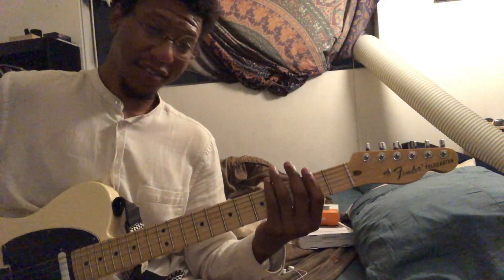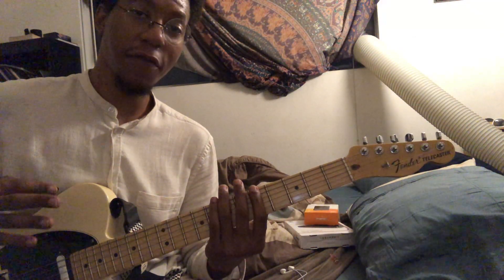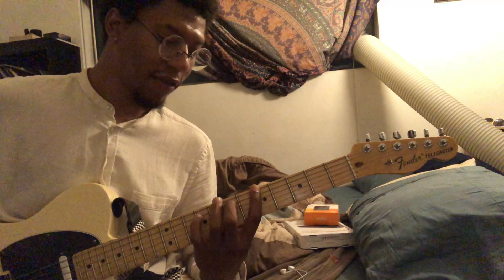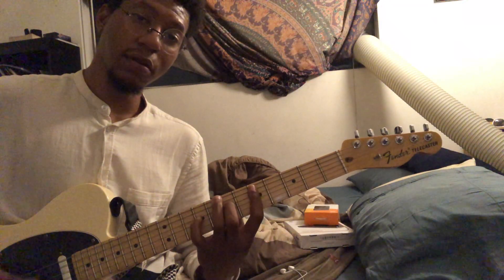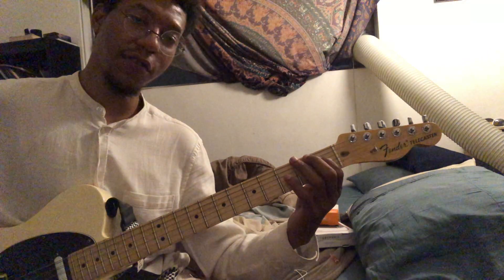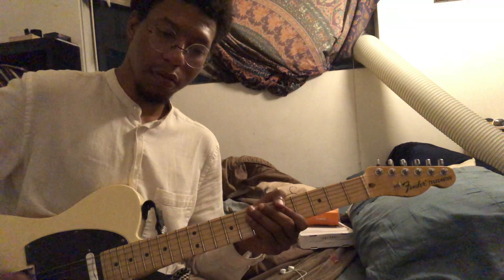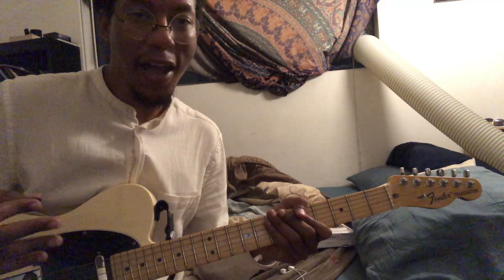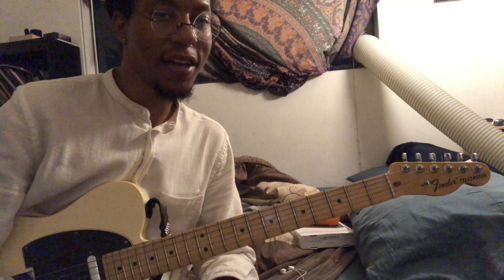"Space Truckin," Guitar Tutorial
I'm going to teach you the final track on one of the most iconic Rock albums of all time, "Space Truckin," off of the 1972 Deep Purple Album "Machine Head," once considered the Loudest Album of all Time.